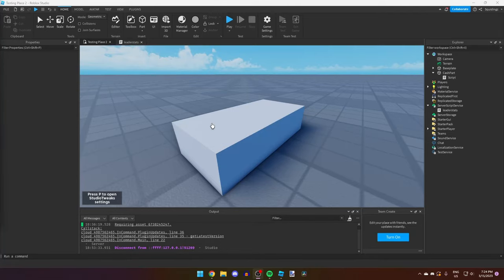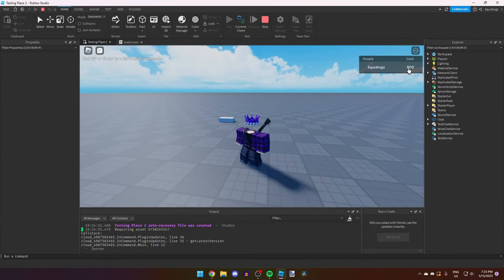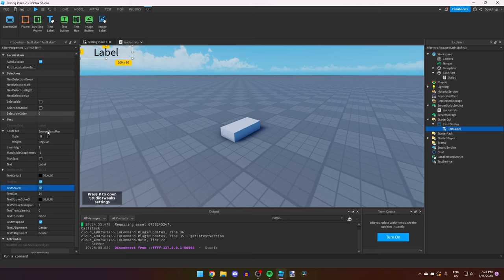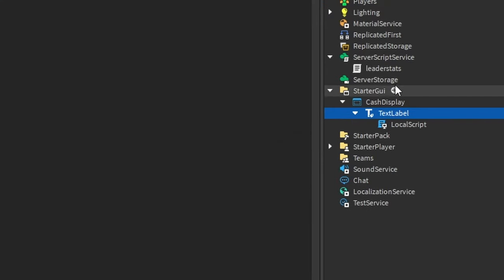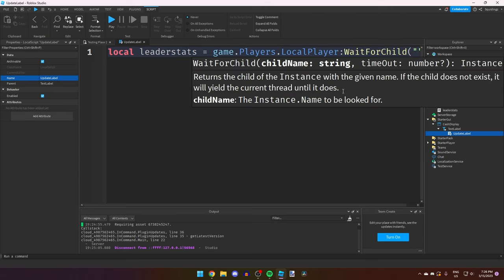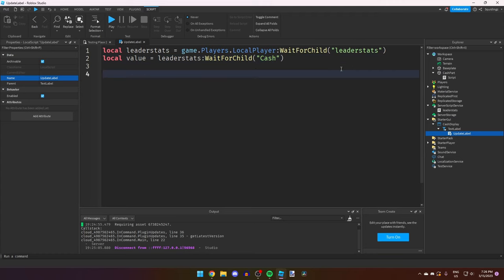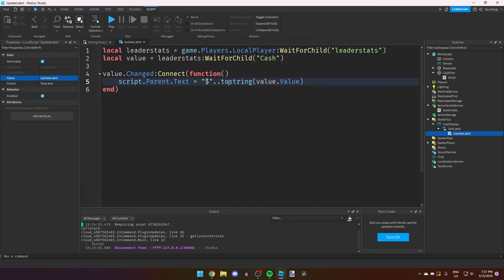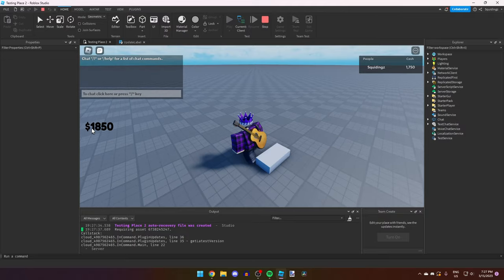How to Make a Cash Display GUI in Roblox Studio - Roblox Scripting Tutorial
In this Roblox Scripting Tutorial, I'll teach you how to create a script to automatically update a TextLabel displaying the user's money in Roblox Studio.